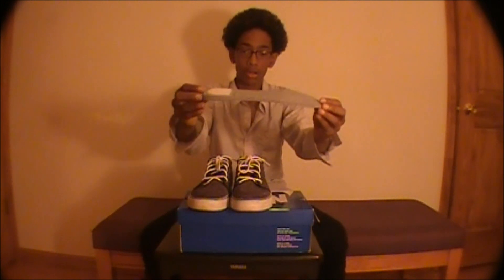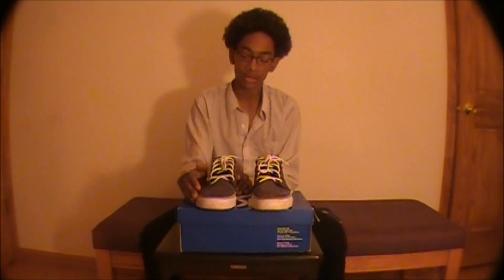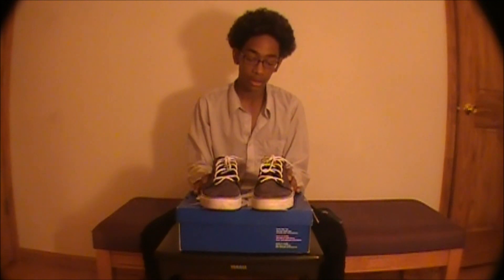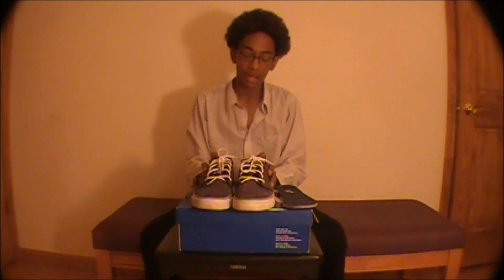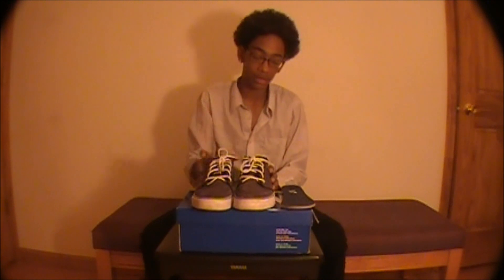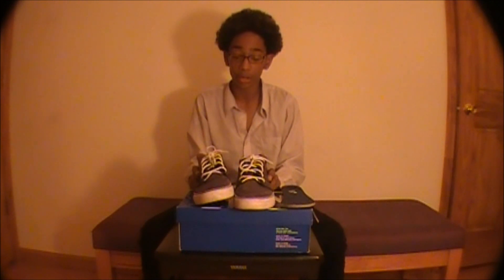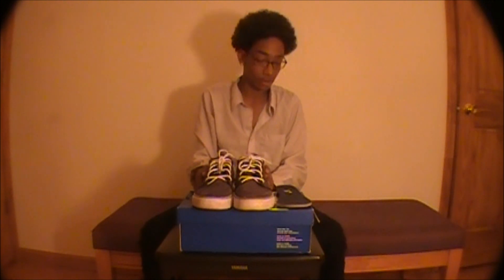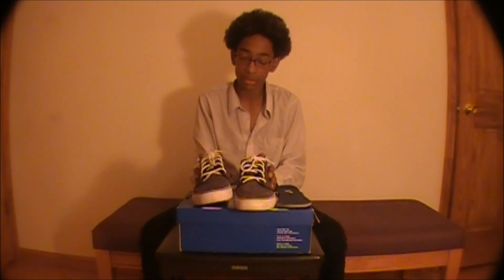Nike SB Stefan Janoski Mid